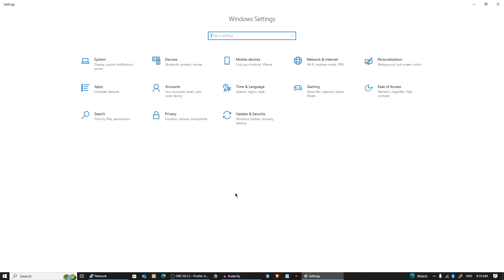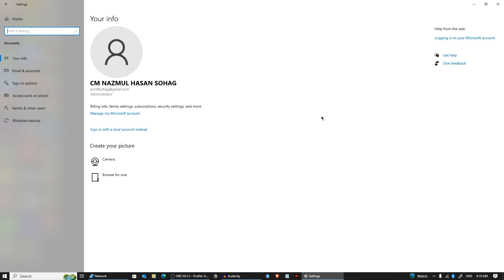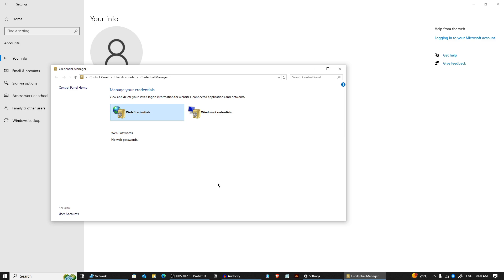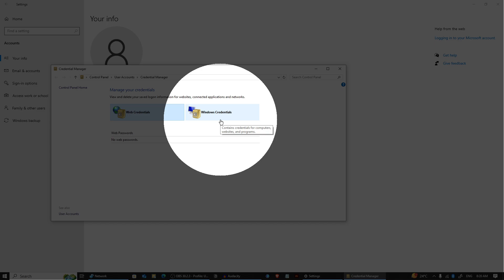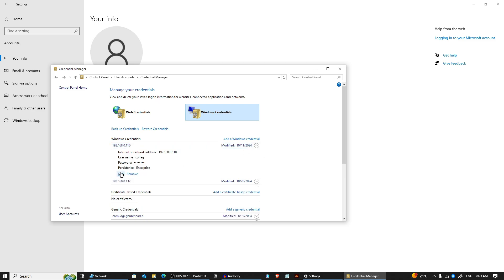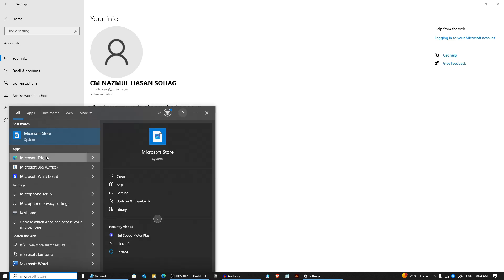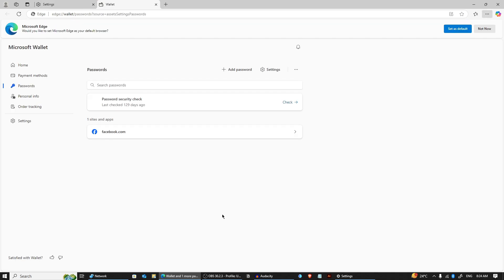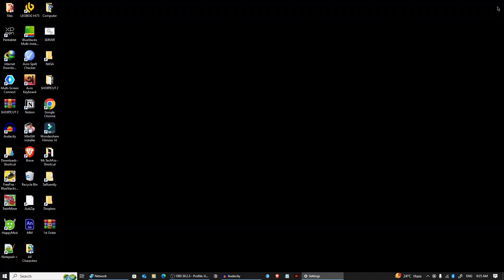How to Manage Saved Passwords in Windows - Full Guide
Managing saved passwords in Windows is crucial for ensuring your credentials are stored securely and are easily accessible. This guide explains how to use the built-in Windows Credential Manager to view, edit, or remove saved passwords. It also covers how to manage passwords in Windows 10 and Windows 11, providing tips on how to secure and organize your saved credentials for a safer experience.